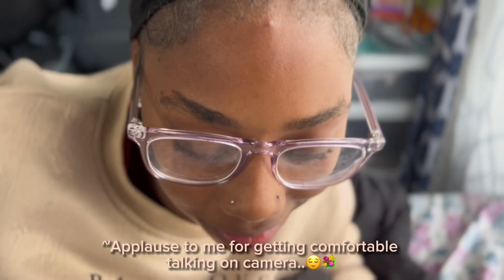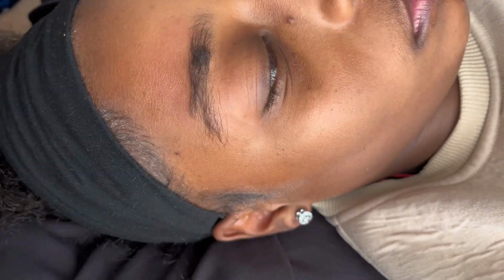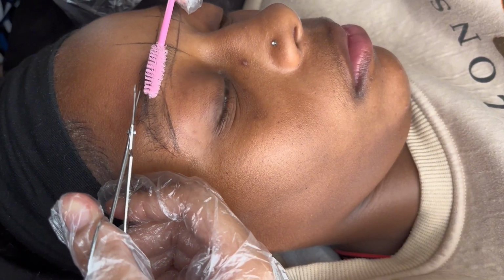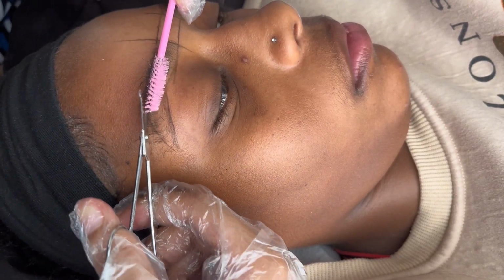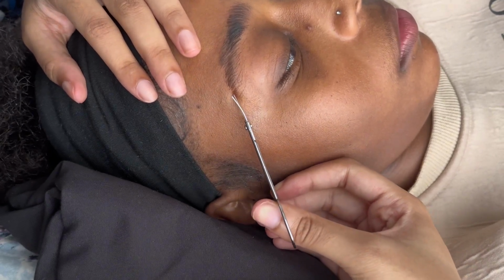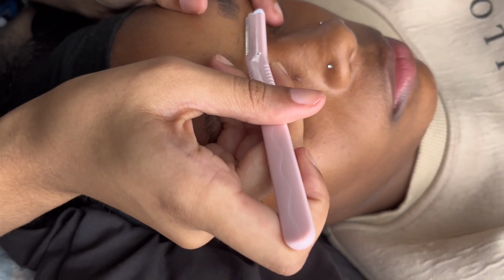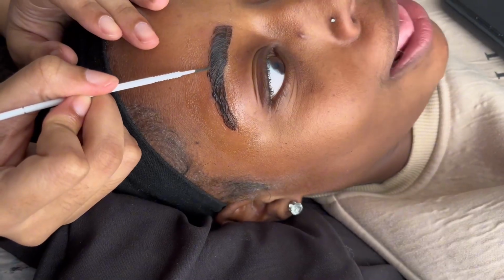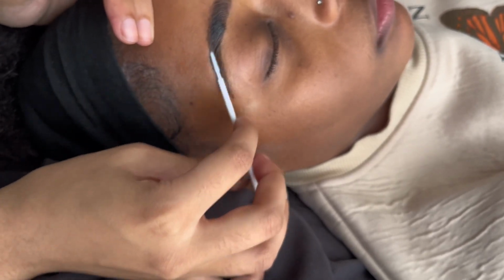Brow Lamination And Tint | AT HOME | TIKTOK SHOP LAMINATION KIT | ChaddSoChic ✨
* none of the music in this video belongs to me *